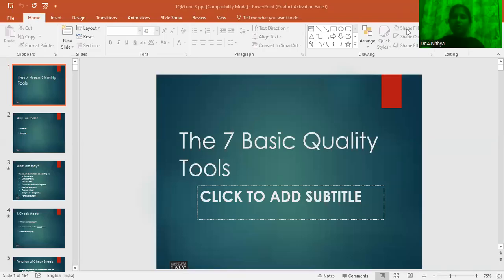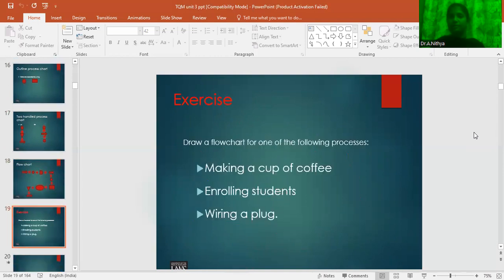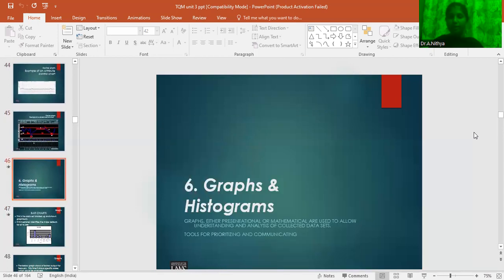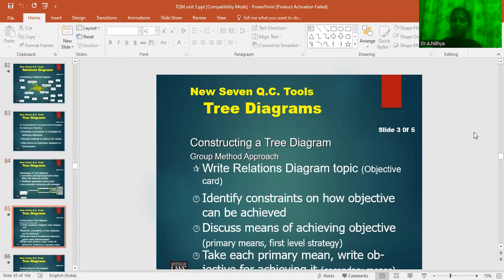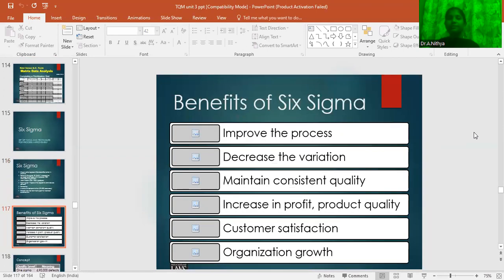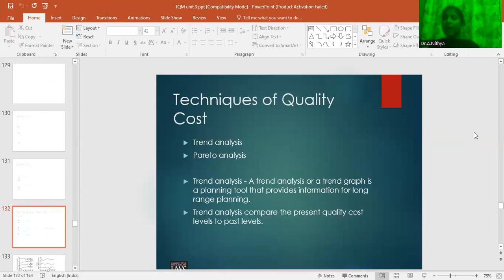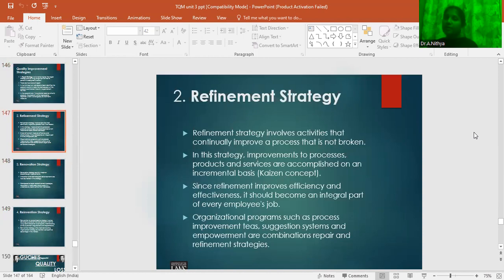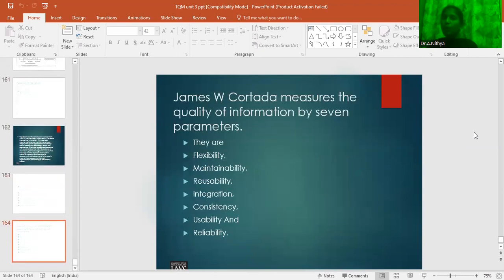TQM UNIT 3 TOOLS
BASIC AND MANAGEMENT TOOLS, SIX SIGMA, TAGUCHI QLF, REENGINEERING, ROLE OF IT